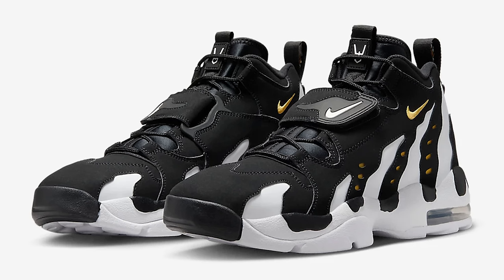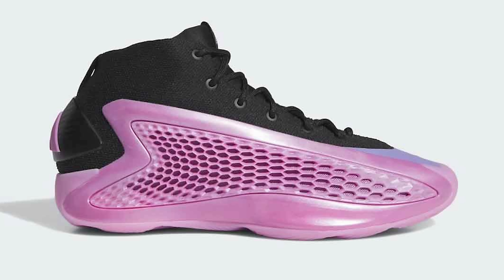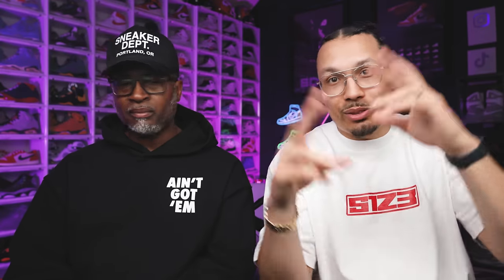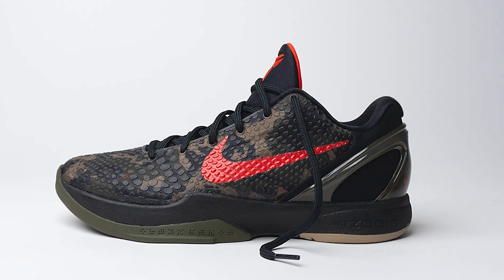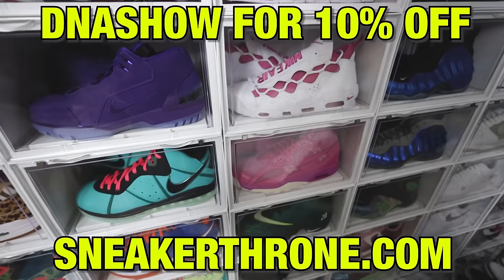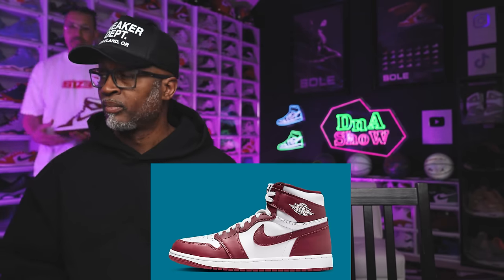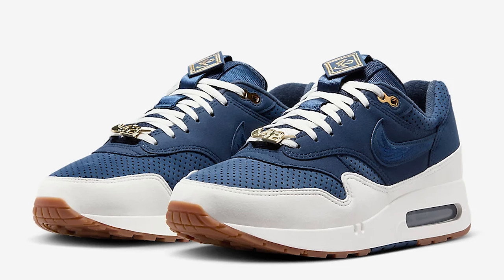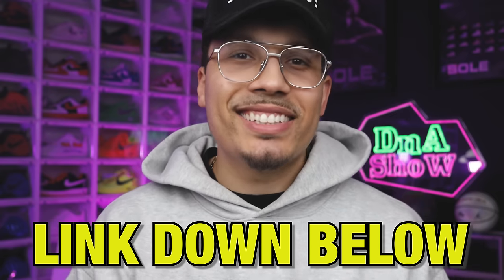10 BEST Sneakers Releasing This Month In April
10 BEST Sneakers Releasing In April 🔥 Wanna learn directly from me?

0:00 Intro

0:07 Nike Air Diamond Turf Max ’96 “Varsity Maize”
Colorway: Black/White-Varsity MaizeStyle #: HM8249-001Release Date: February 10, 2024Price: $170

1:35 adidas AE 1 “Georgia Red Clay”
Colorway: Coral/Coral/BlackStyle #: IF1863Release Date: April 4, 2024Price: $120

3:24 Air Jordan 4 WMNS “Vivid Sulfur”
Colorway:White/Coconut Milk-Vivid Sulfur-AnthraciteStyle #:AQ9129-101Release Date:April 6, 2024Price:$210

4:40 Nike Kobe 6 Protro “Italian Camo”
Colorway: Black/Crimson Bog/KhakiStyle #: FQ3546-001Release Date: April 13, 2024Price: $190

5:59 Nike Air Max 1 ’86 “Jackie Robinson”
Colorway: Midnight Navy/Obsidian-Sail-Metallic Gold-Gum Medium BrownStyle #: FZ4831-400Release Date: April 15, 2024Price: $150

7:38 Travis Scott x Jordan Jumpman Jack “Sail”
Colorway: Sail/Muslin/Dark MochaStyle #: FZ8117-100Release Date: April 30, 2024Price: $200

9:33 Sneaker Throne

10:00 Air Jordan 1 High OG “White Team Red”
Colorway: White/Team RedStyle #: DZ5485-160Release Date: April 27, 2024Price: $180

11:34 Nike Kobe 4 Protro “Philly”
Colorway: Varsity Royal/White-University RedStyle #: FQ3545-400Release Date: April 13, 2024Price: $190

13:31 Nike Book 1 “Haven”
Colorway: Black/Hemp-Metallic Red BronzeStyle #: FJ4249-001Release Date: April 6, 2024Price: $140

15:03 Nike Dunk Low “Veneer”
Colorway: Veneer/Autumn Green-Deep PurpleStyle #: DA1469-200Release Date: April 11, 2024Price: $115

16:38 Nike Kobe 8 Protro “Venice Beach”
Colorway: Stadium Grey/Metallic Silver-Tour YellowStyle #: FQ3549-007Release Date: April 13, 2024Price: $190

18:10 Final Thoughts

🔥🔥🔥 SHOP 🔥🔥🔥